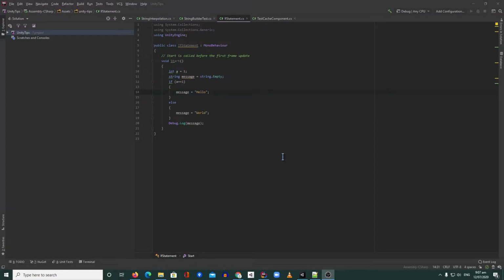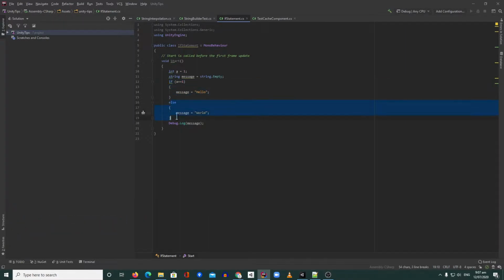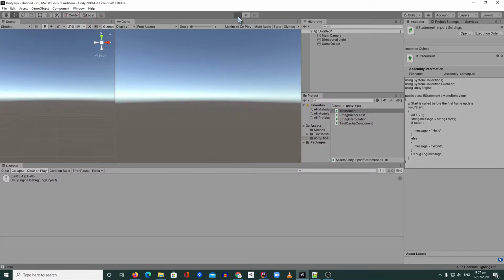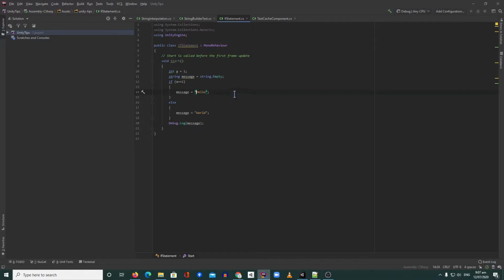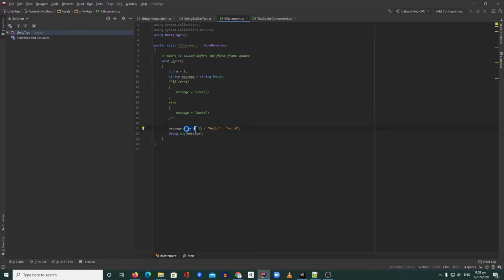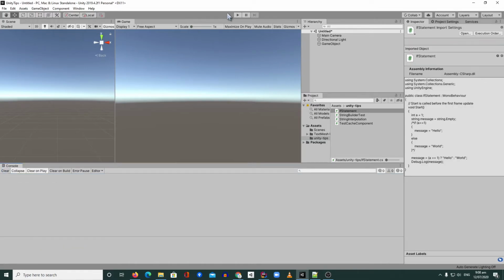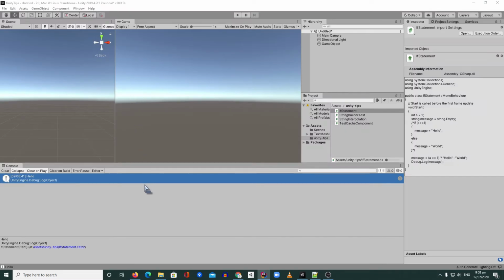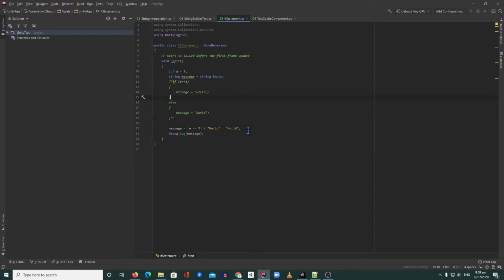How to make your If Statement shorter? Unity Tips #04